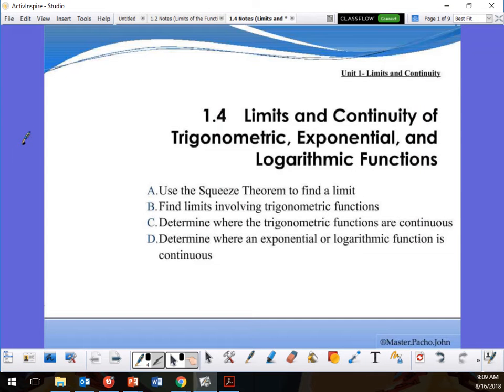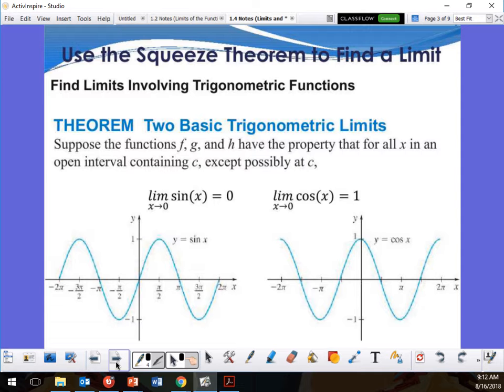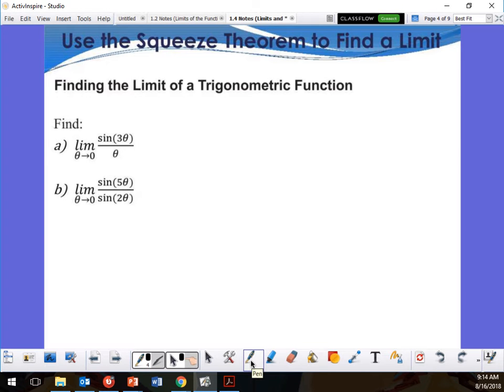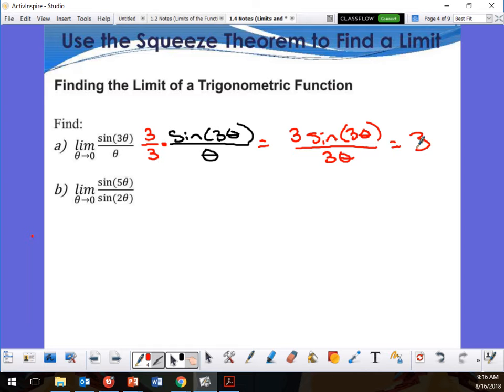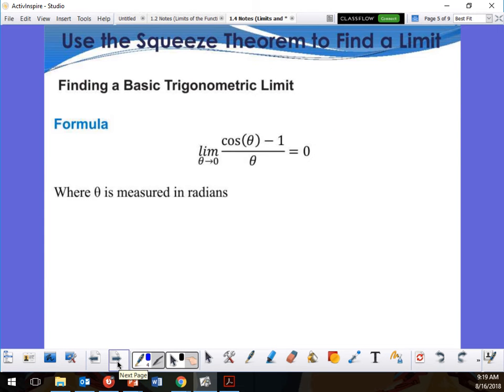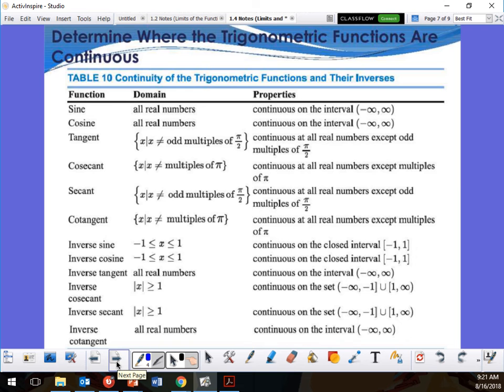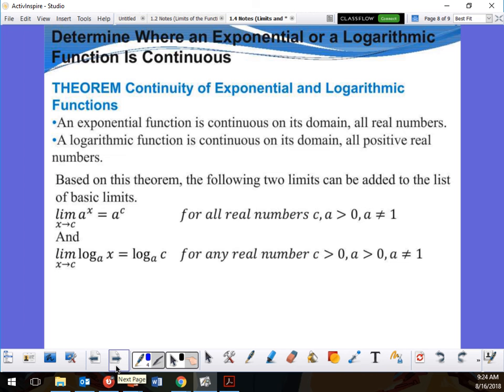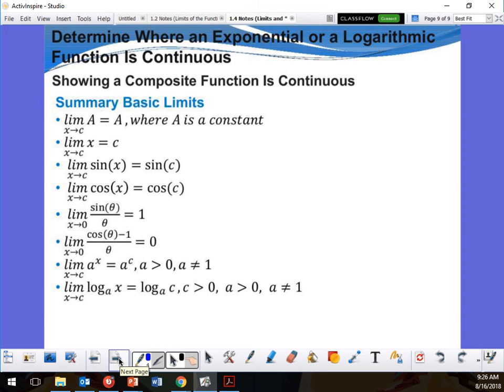AP Calc 2 1.4 notes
Limits and Continuity of Trigonometric, Exponential, and Logarithmic Functions